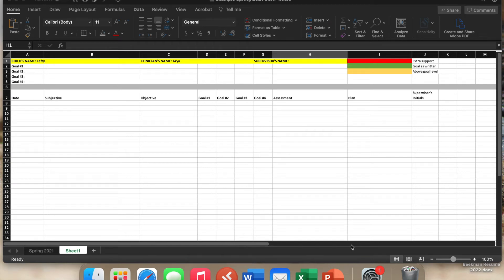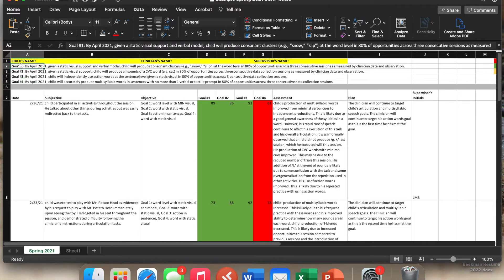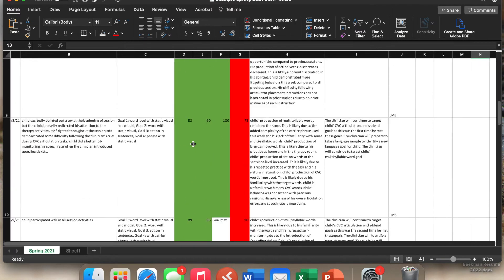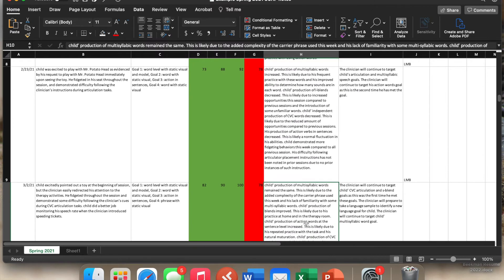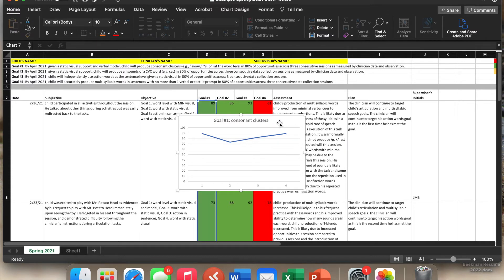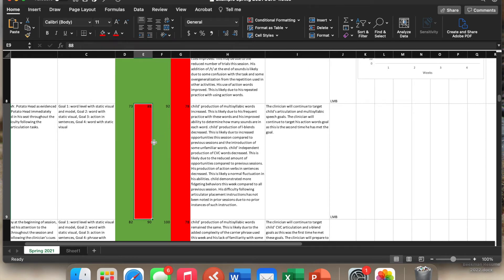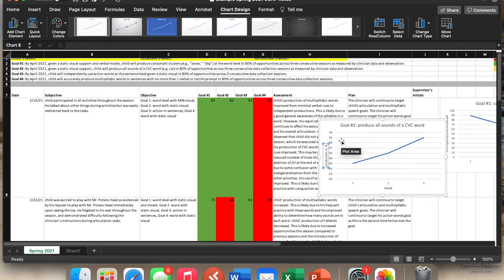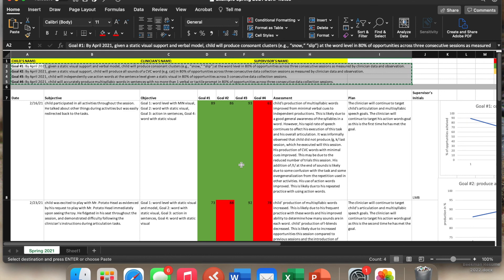SOAP notes in Excel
A new way to do SOAP notes- EXCEL!